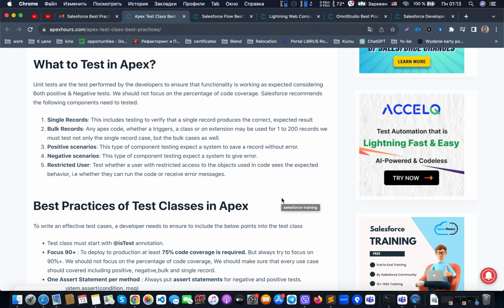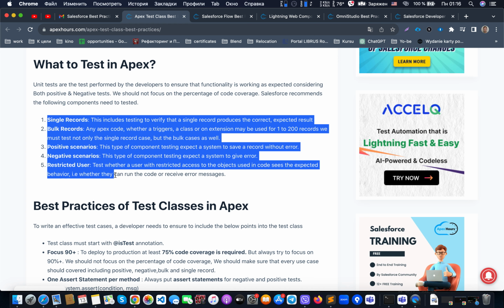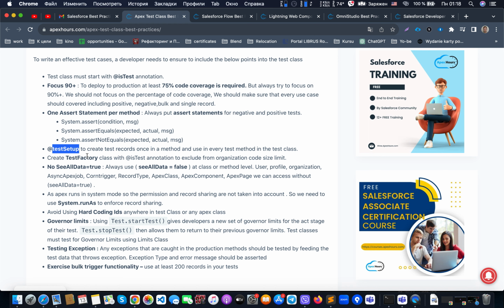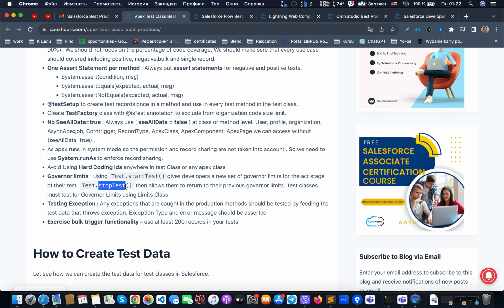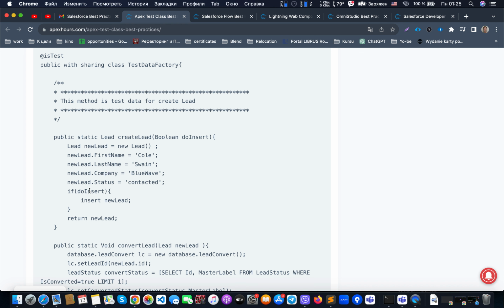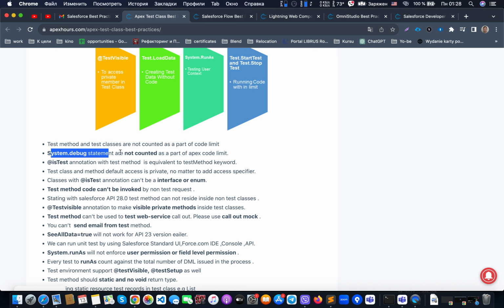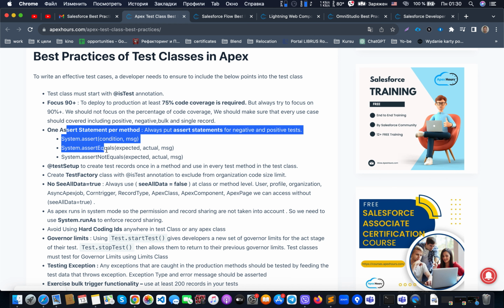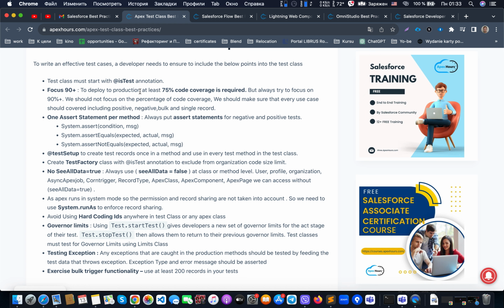Salesforce Apex Unit Tests Best Practices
• The video discusses best practices for unit testing in Salesforce.
• Unit tests are performed by developers to ensure the functionality of the code.
• Code coverage is important, but it's also crucial to test the code as required.
• Designing class signatures and creating necessary entities can help streamline testing.
• Having a common library or factory for creating records can simplify code management.